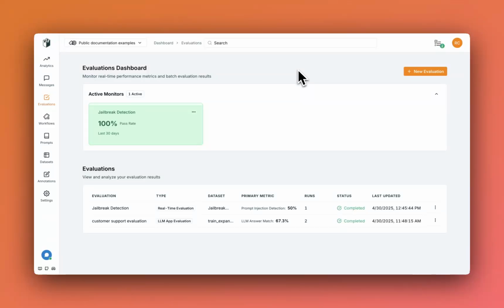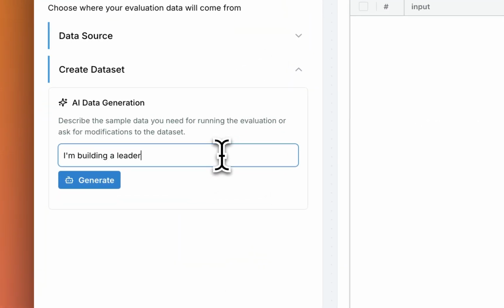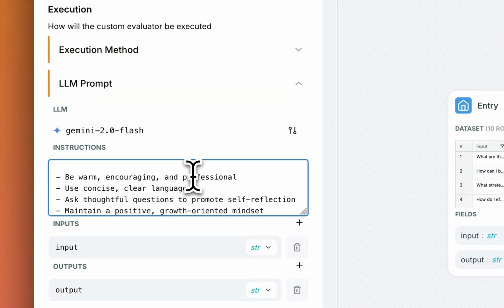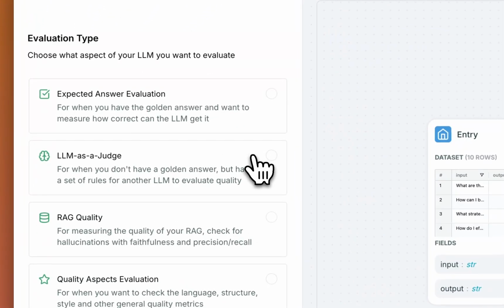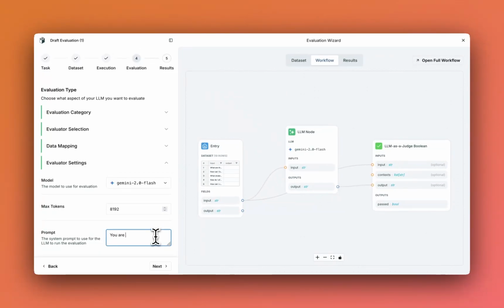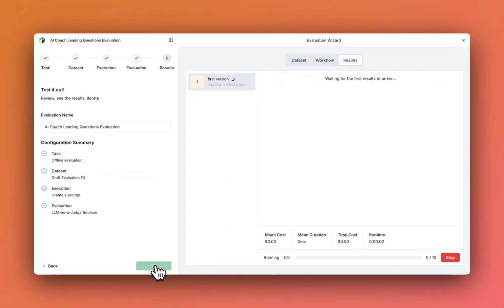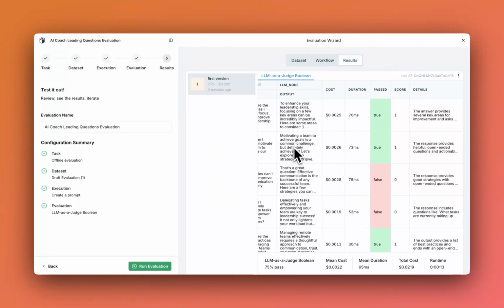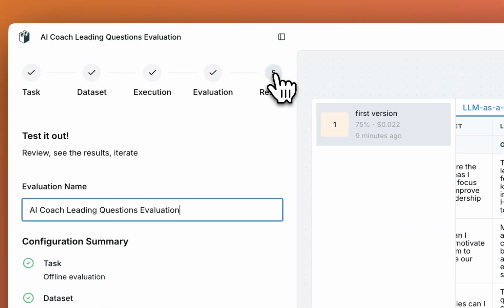How to evaluate an LLM when you don't have a dataset nor defined answers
In this video we go through an example of evaluating a leadership coach agent, which by definition has no correct golden answer to be expected, by using an LLM-as-a-judge, we also generate a dataset from scratch using AI to serve as examples